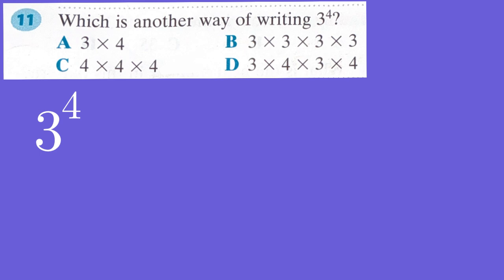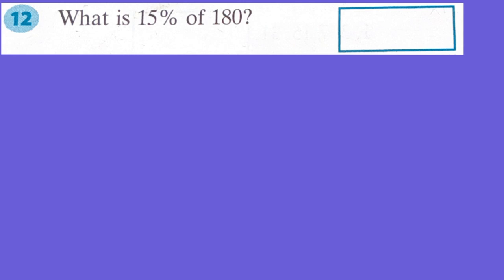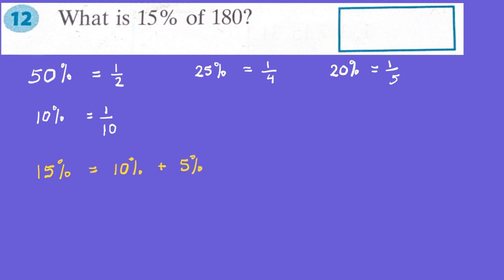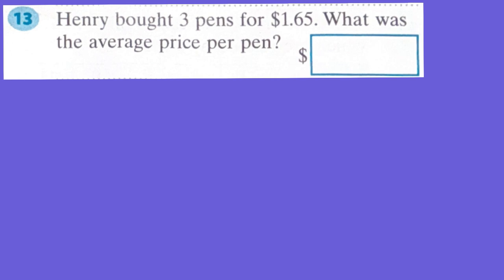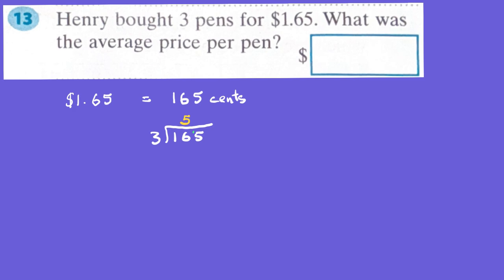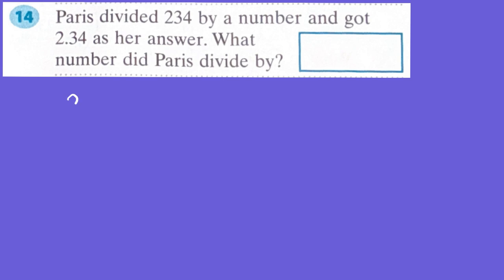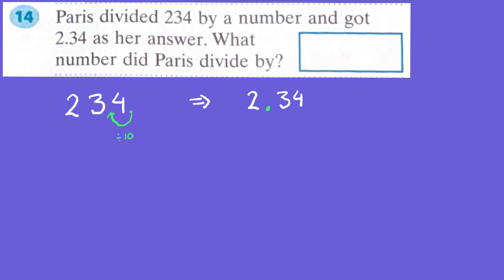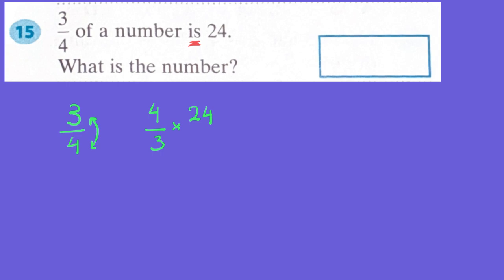Year 9 NAPLAN - Numeracy - Standard mini test 3 - Excel at School